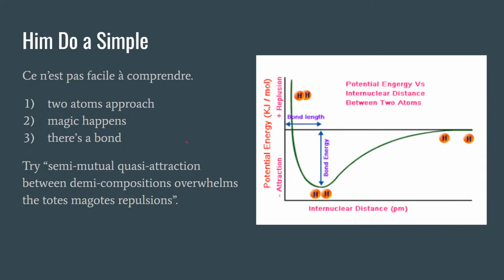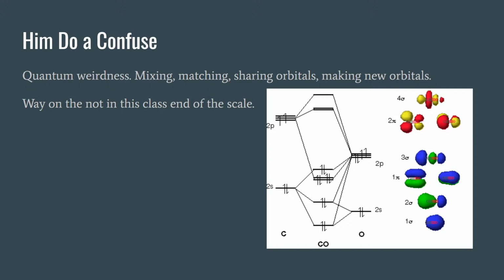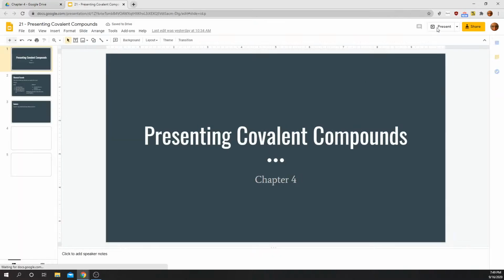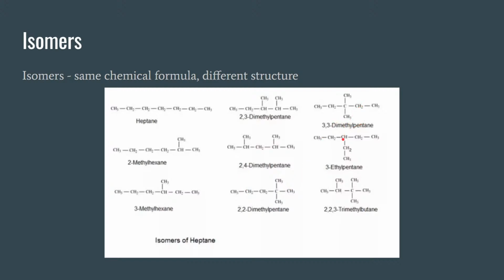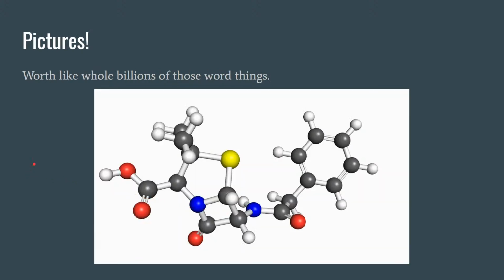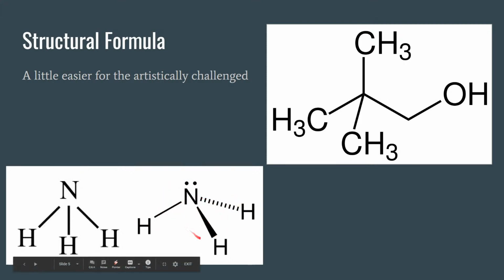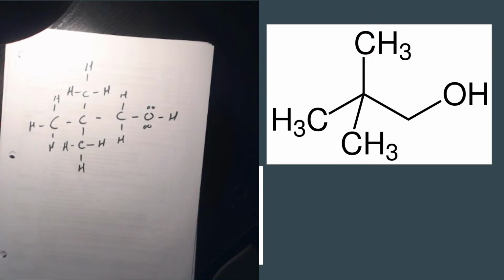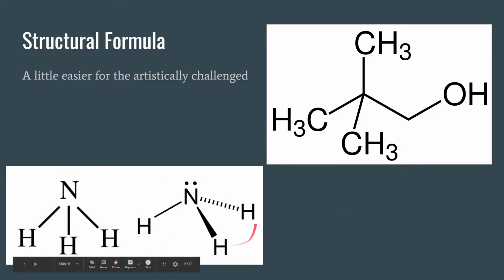Chapter 4.20 & 21 - Forming Covalent Bonds & Presenting Covalent Compounds